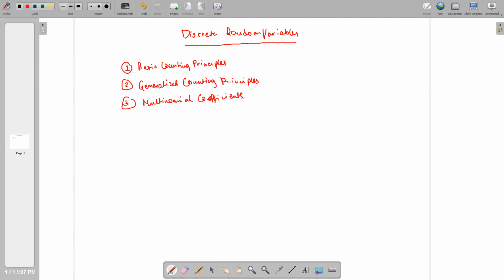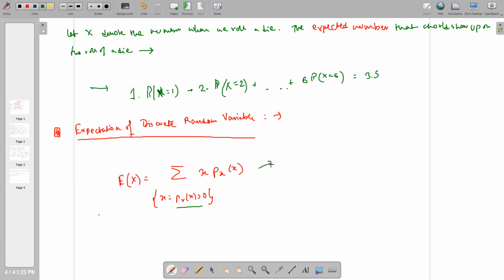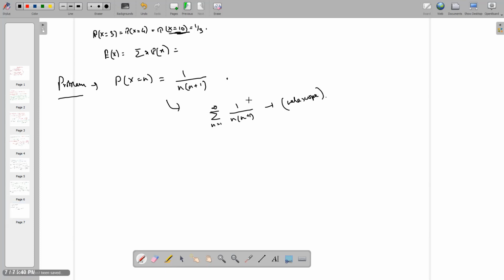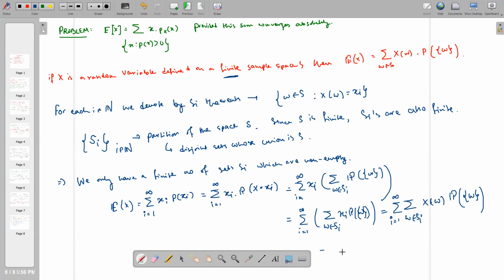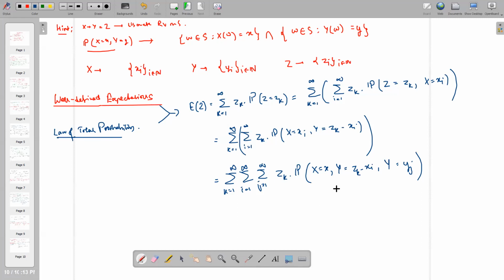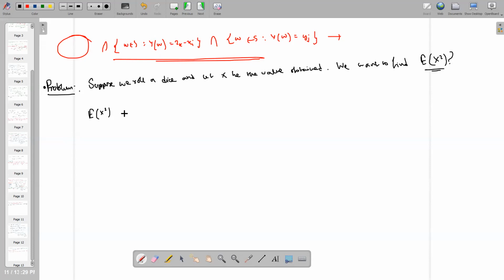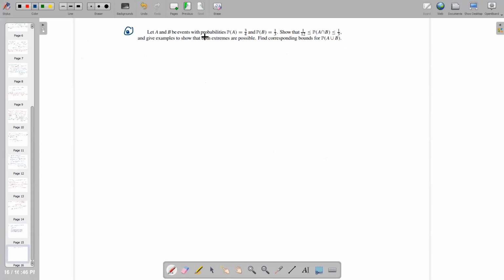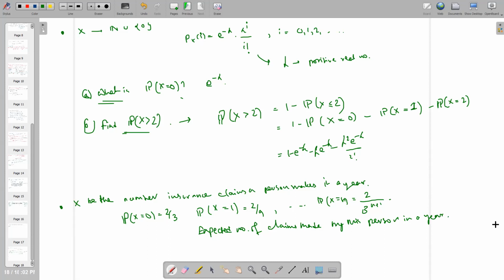Random Variables by Diganta Bhattacharya